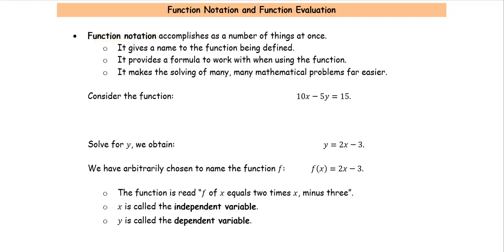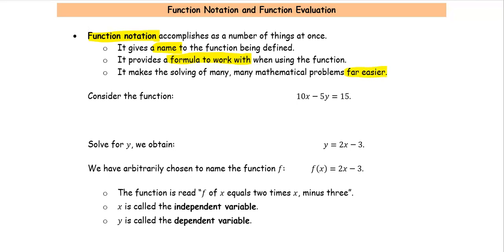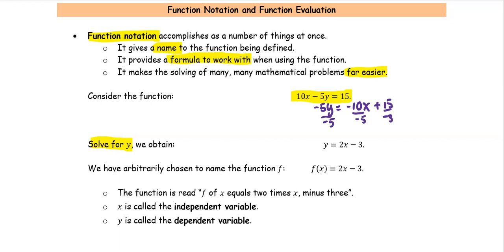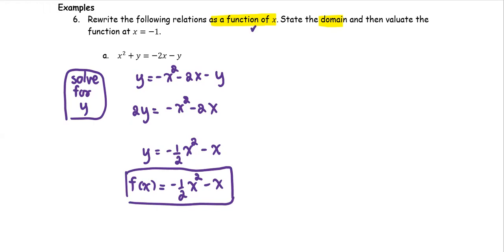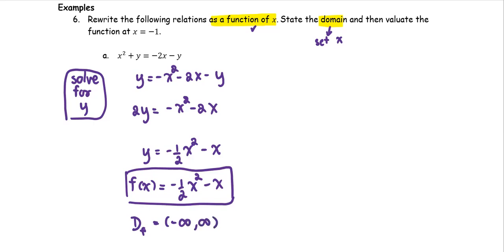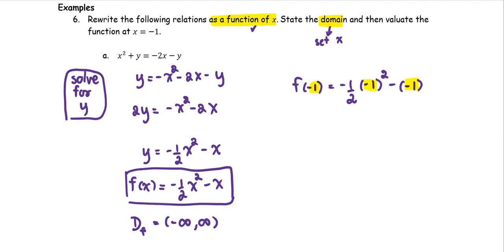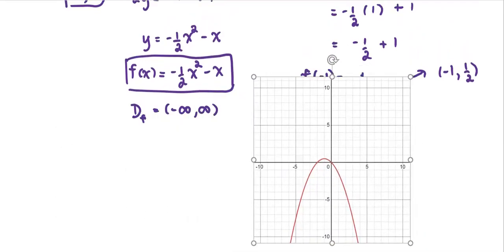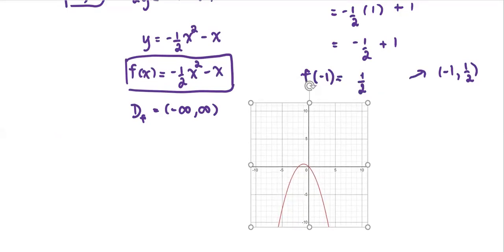M101 Sec4_1 Function Notation and Evaluation - Pt1